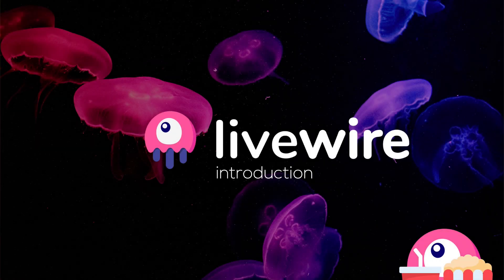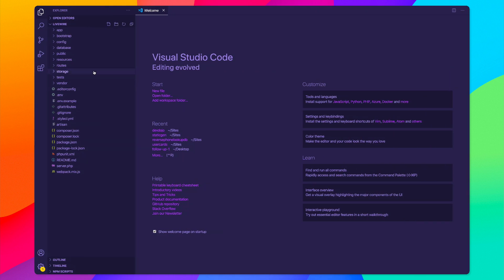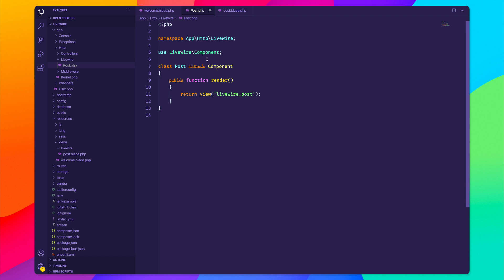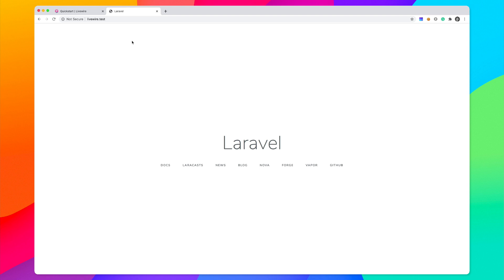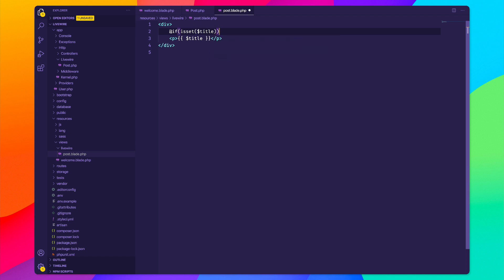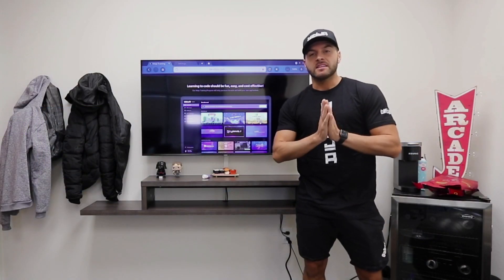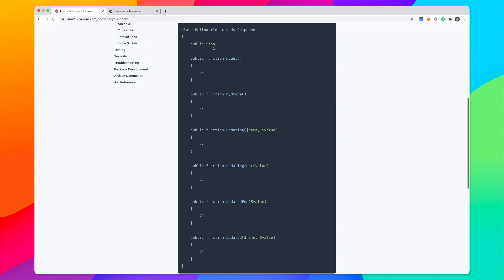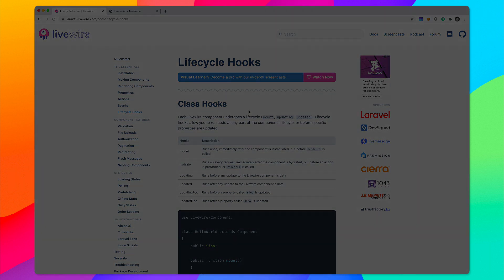Laravel Livewire Introduction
In this video, I want to give you a quick introduction to Laravel Livewire.

Livewire allows you to create some cool Single-Page style applications. Instead of picking up a heavy javascript library like Vue or React, Livewire might be a good alternative.

In this video, I'll give you a quick introduction on installing Livewire, including Livewire, creating a component, and working with public properties.

If you want to learn more about Livewire be sure to visit the official documentation